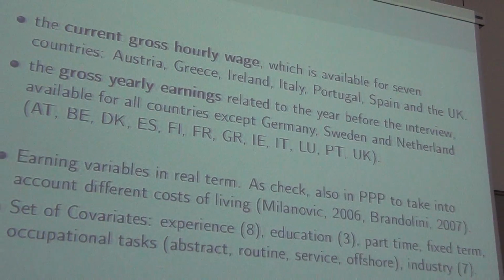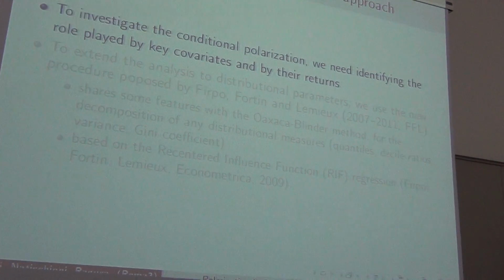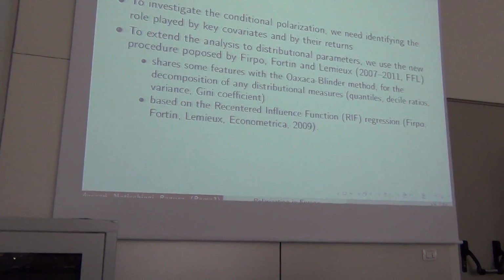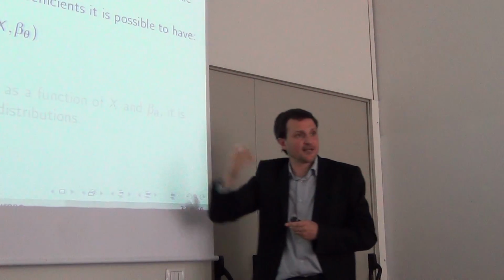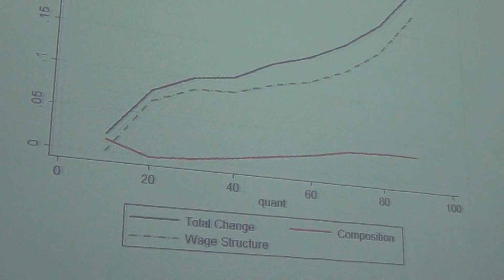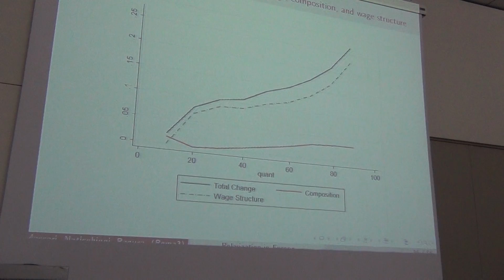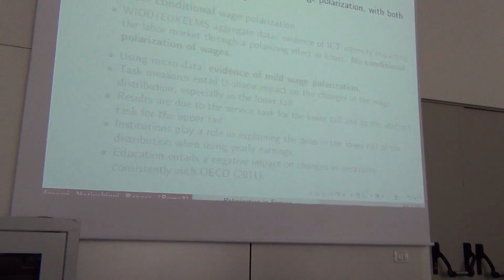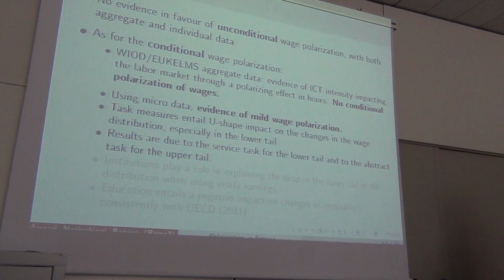CREI Seminario Prof. Eleonora Pierucci - 3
"The impact of social capital on consumption insurance and income volatility in the U.K.: Evidence from the British Household Panel Survey", Prof. Eleonora Pierucci, Università della Basilicata, 5 giugno 2013 ore 17:30, aula 3D (III Piano), Facoltà di Scienze Politiche, Università Roma Tre, via G.Chiabrera 199, Roma.